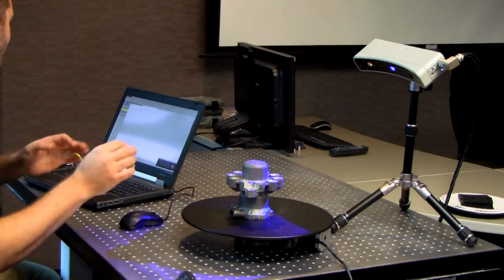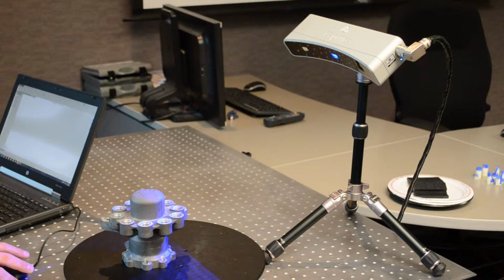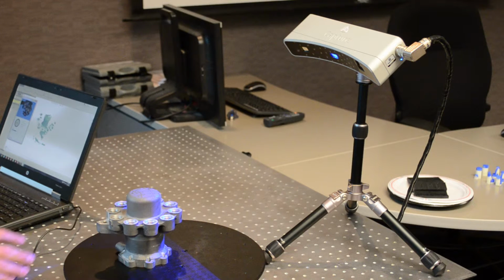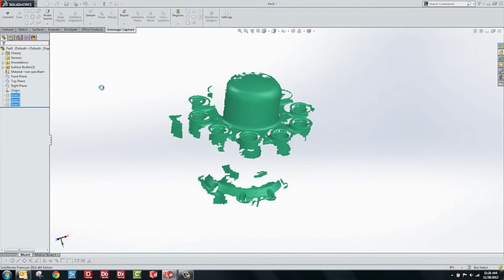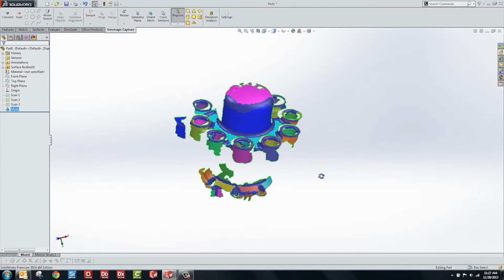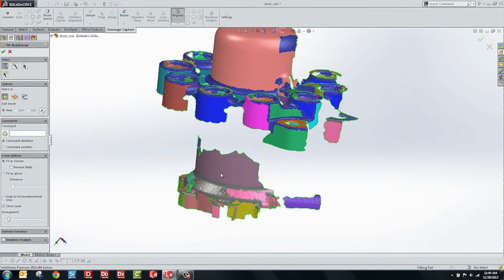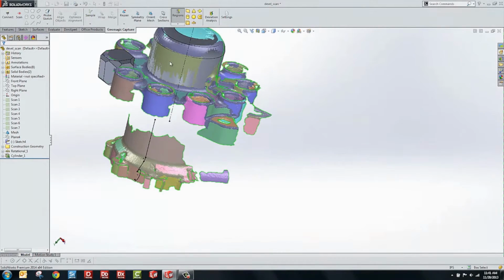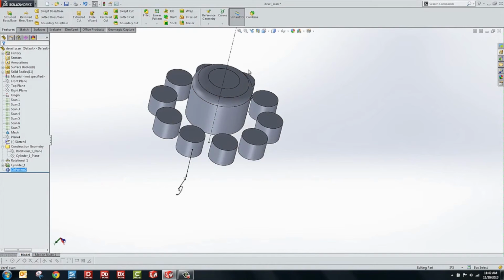Geomagic Capture pour SolidWorks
Découvrez le scanner 3D Geomagic Capture, compatible avec de nombreux plug-ins dont SolidWorks
Creatix3D est un intégrateur de solutions d'impression 3D répondant aux besoins de tous les métiers de l'industrie, mais également de ceux de l'architecture et du design.